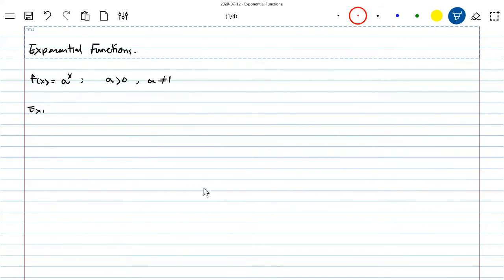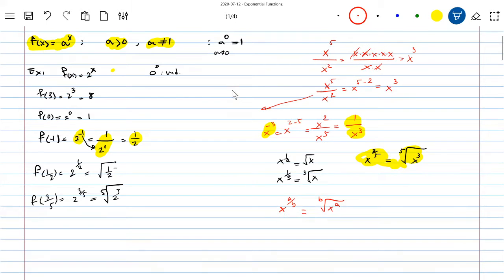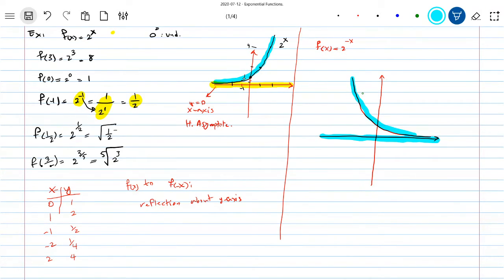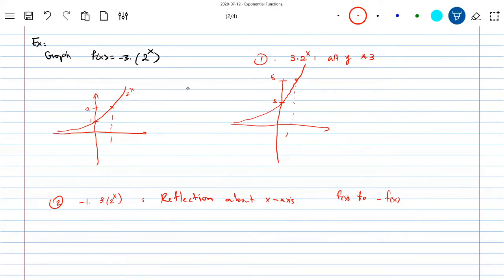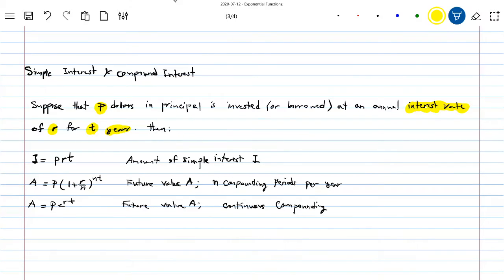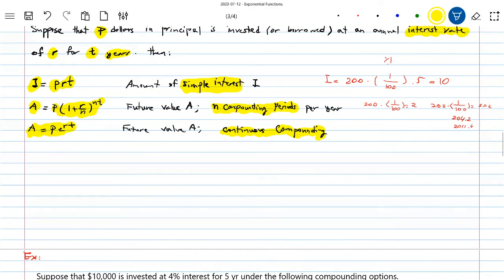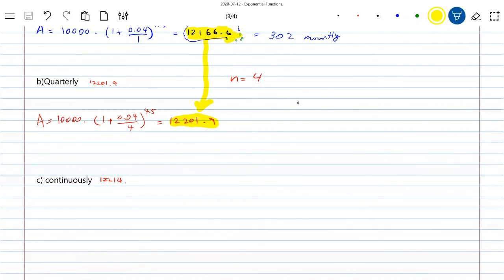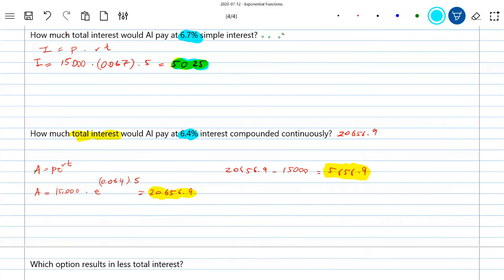Lecture 30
Exponential Functions, Simple and Compounded interest